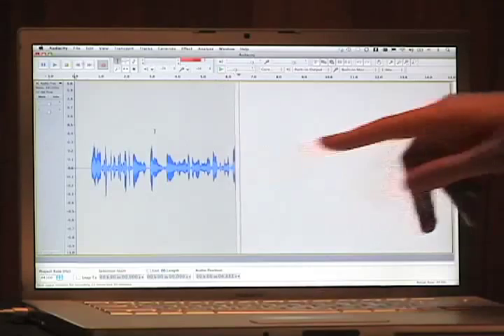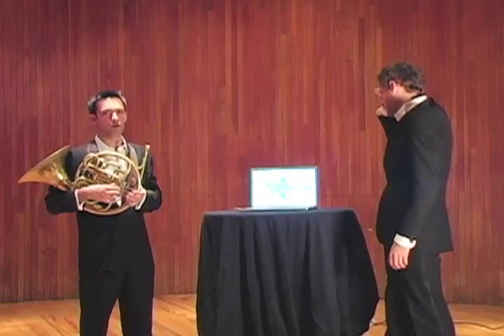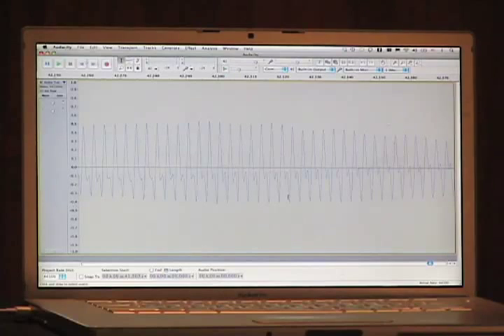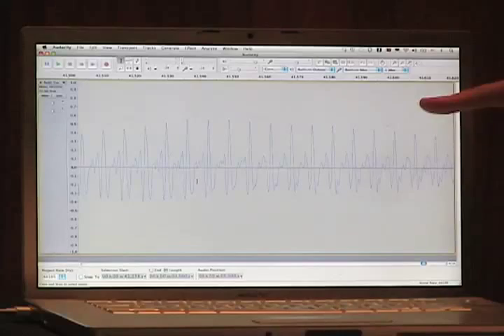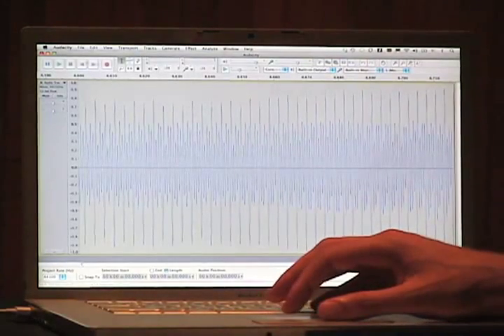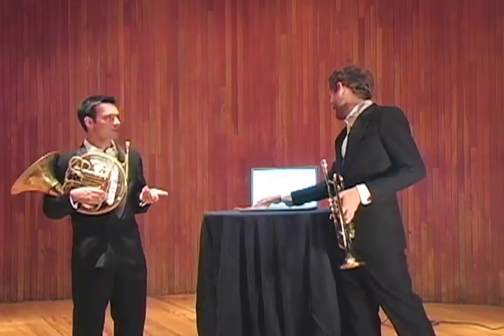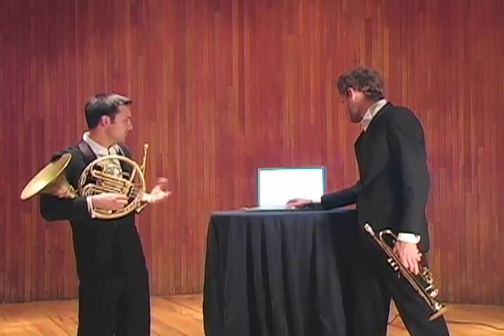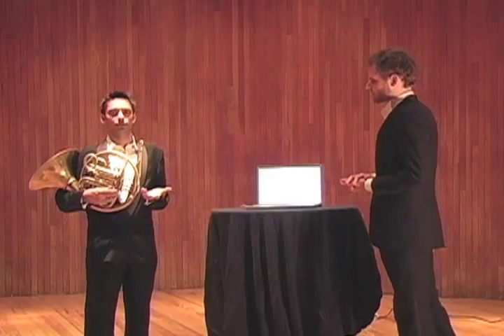The Shape of Sound